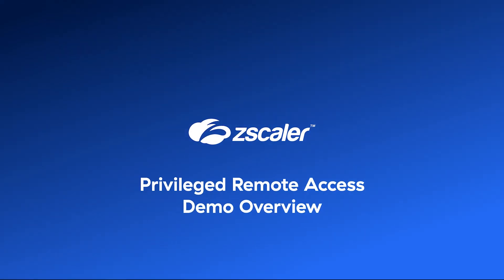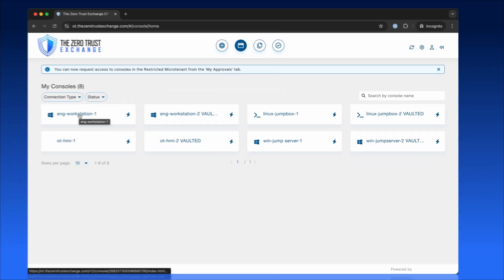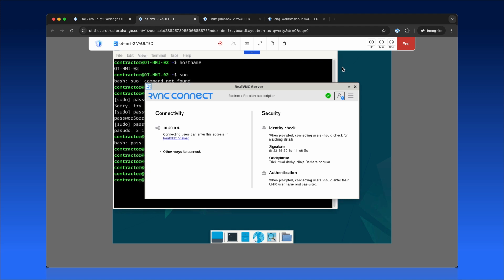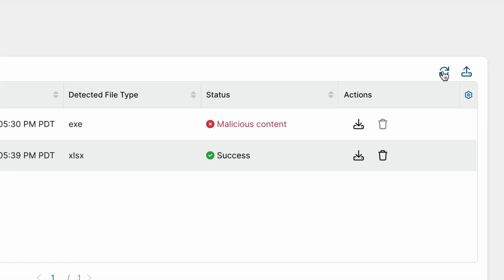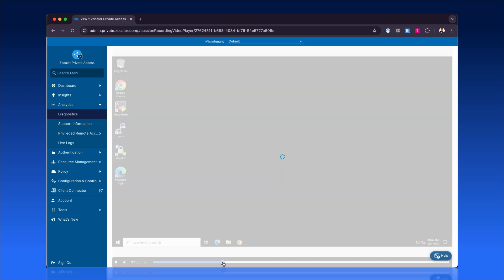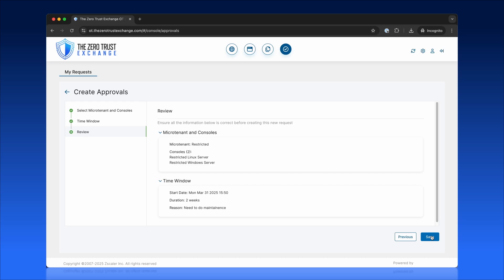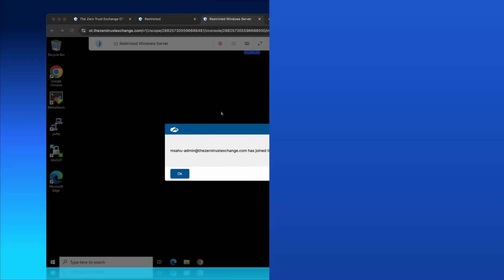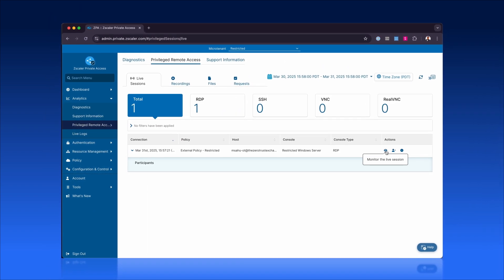Zscaler Privileged Remote Access (PRA) Overview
Zscaler provides a streamlined approach to secure access for critical systems without the need for VPNs or other agents. In this video, we will  provide an overview to how users authenticate through their organization's identity provider and can easily connect via their browsers, ensuring a quick and secure login experience. The platform supports passwordless authentication and offers granular control for admins, allowing for real-time monitoring and session recording for audit purposes. With features like secure file transfers and a robust approval workflow for access requests, Zscaler enhances both security and operational efficiency. Overall, Zscaler PRA promotes a flexible and secure environment for privileged operations management.